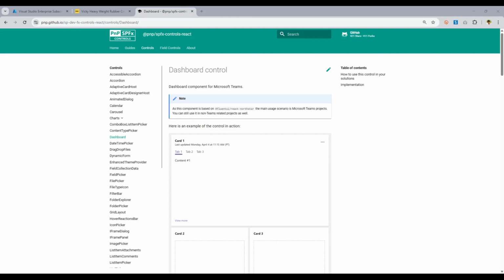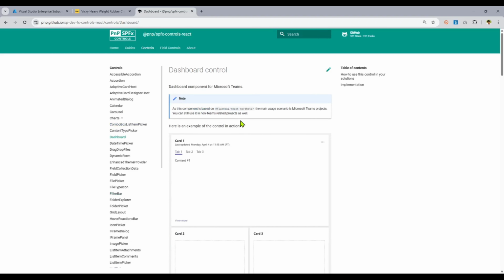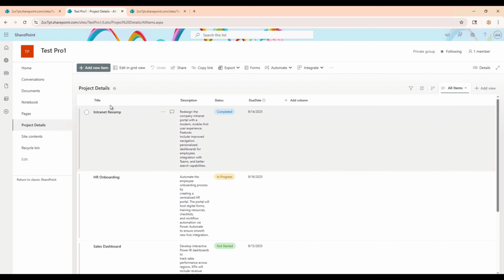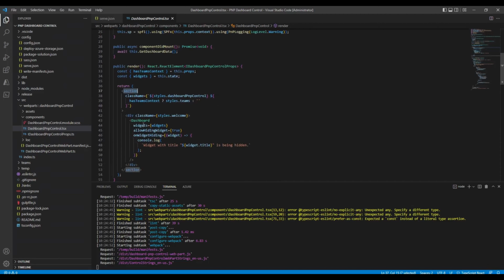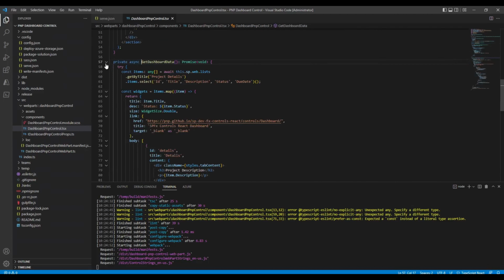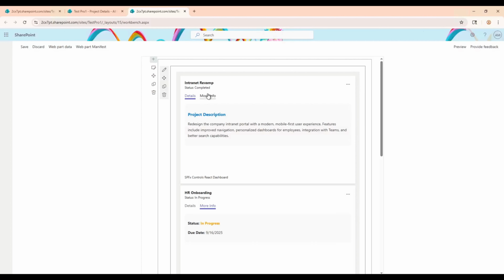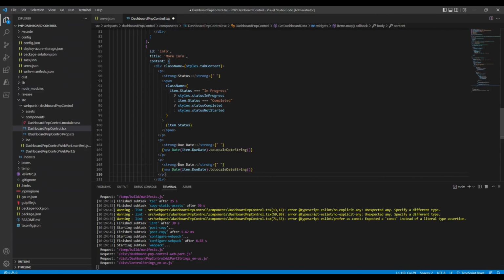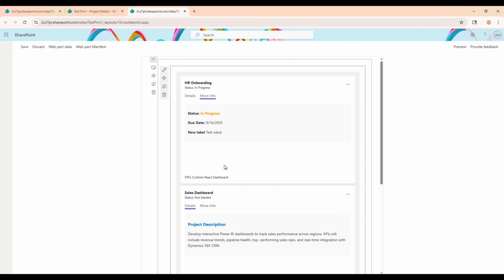PnP Dashboard Control SPFx Tutorial | Build Modern Dashboards in SharePoint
In this tutorial, we explore the PnP Dashboard Control for SPFx and learn how to build modern, responsive dashboards in SharePoint using the SPFx React Controls library.

In addition to understanding the Dashboard control, this video also demonstrates how to fetch data from a SharePoint List using the PnPjs library and bind that data to dashboard widgets, making your SPFx dashboards fully dynamic and data-driven.

When developing solutions with the SharePoint Framework (SPFx), building dashboards and handling data access from scratch can be repetitive and time-consuming. The PnP SPFx React Controls library, combined with PnPjs, helps simplify both the UI layer and data access, allowing you to focus on delivering real business value.

In this video, you’ll learn:

What the PnP Dashboard Control is and how it works in SPFx
How the SPFx React Controls library accelerates SharePoint development
How to fetch SharePoint List data using PnPjs in an SPFx web part
How to bind SharePoint List data to Dashboard widgets
How to create tile-based, responsive dashboards in SharePoint
Real-world use cases like admin dashboards, landing pages, and reporting views

This tutorial is ideal for SharePoint developers, SPFx developers, and React developers who want to build data-driven dashboards using SPFx best practices and community-driven tools.